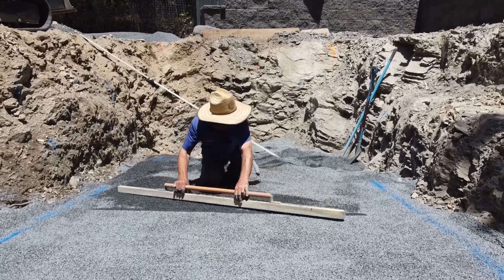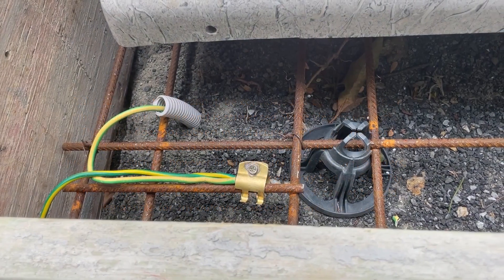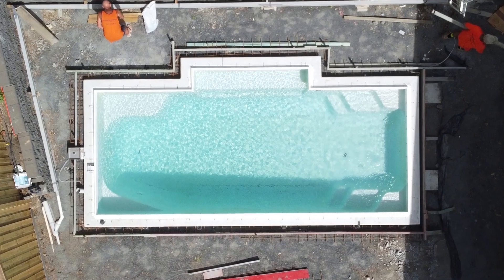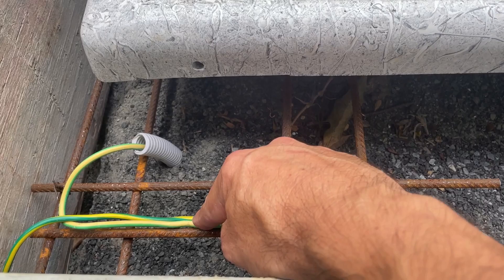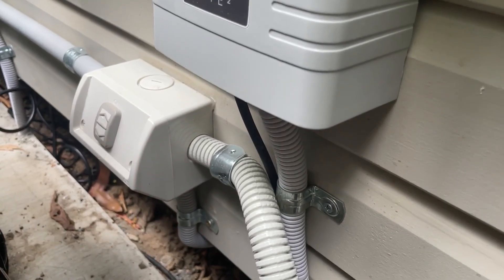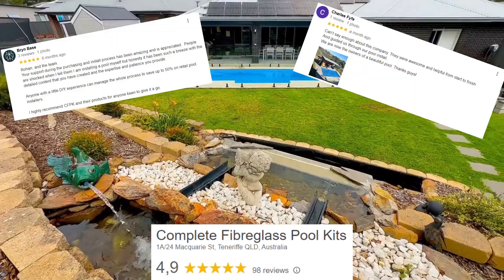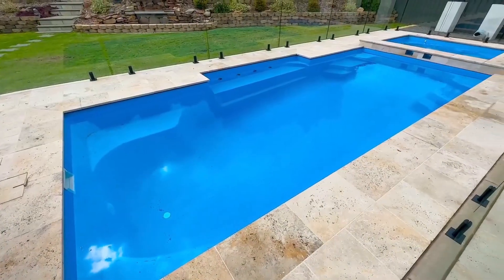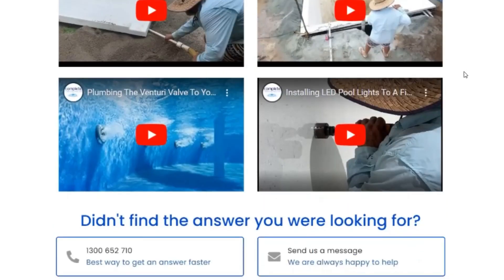Preview - Pouring the Bond Beam for a Fibreglass Pool (Part 2 - Equipotential Bonding)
Concrete bond beams (also called coping beams) in fibreglass pools serve an important purpose. In this two part series, we'll answer the most common questions about pouring a concrete bond beam for your fibreglass pool including the mandatory electrical earthing requirements.

Spoiler Alert - This preview gives you an insight into the depth and detail provided in our full-length DIY pool installation video series. The full-length version of this video is only available to Complete Fibreglass Pool Kit customers. to find out more.

HERE IS WHAT YOU WILL SEE IN THE FULL-LENGTH VIDEO:

-- What is equipotential bonding?
-- What needs to be equipotential bonded on a fibreglass pool?
-- Who needs to install the equipotential bonding?
-- What does equipotential bonding look like on a fibreglass pool?
-- What to do if you're not sure what needs to be equipotential bonded?